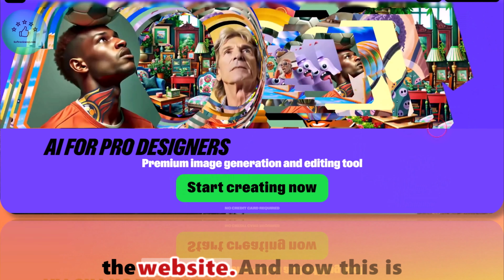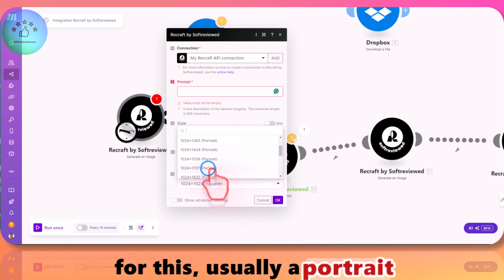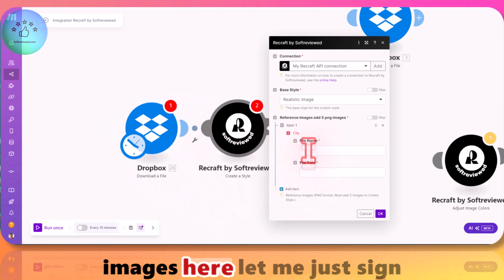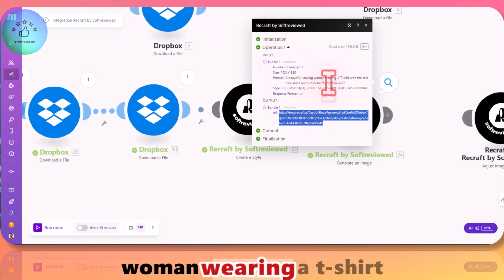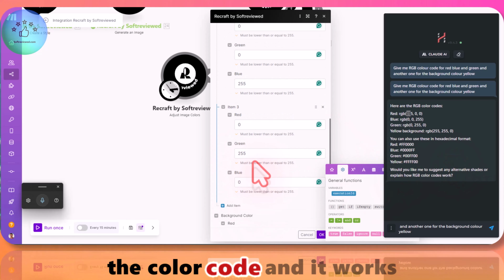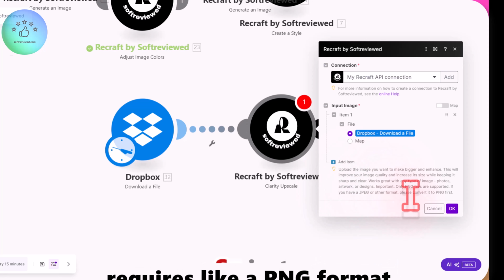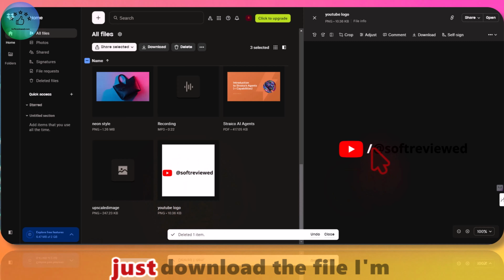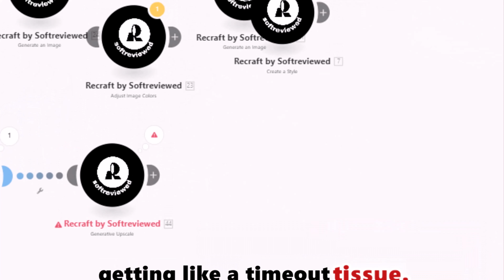🎨 Recraft API Integration with Make.com : Image Automation Tutorial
Get Free 200 Recraft Credits when you signup using this link ➡️

Hey there! In this video, I'm walking you through the process of integrating Recraft API with Make for powerful image automation. As a Make.com user, I've discovered how to leverage Recraft's AI capabilities to streamline my workflow and create stunning visuals effortlessly.

I'll start by showing you how to set up the Recraft API in Make, including how to get your free API credits and purchase additional ones if needed. Then, we'll dive into creating a custom app for Make.com that utilizes Recraft's image generation features.

Some key points I cover:

How to use your 50 free API credits every 6 hours
Tips for crafting effective prompts for image generation
Techniques for creating and applying custom styles
Workarounds for common integration challenges
Best practices for optimizing your Make.com scenarios
While testing the Recraft-Make integration, I encountered a few limitations:

The creative upscale feature can time out due to processing delays
Some functions require PNG format images
There's a 500 character limit for text prompts
Despite these minor issues, the Recraft API integration with Make opens up exciting possibilities for automating image creation and manipulation tasks. Whether you're a designer, marketer, or developer, this tutorial will help you harness the power of AI for your visual content needs.

RecraftAPIMake

0:00 - Introduction to Recraft: Advanced AI Image Generation Tool
0:19 - Accessing Free and Paid API Credits in Recraft
0:47 - How to Purchase API Credits: Step-by-Step Guide
1:25 - Generating and Managing Your Recraft API Keys
1:55 - Integrating Recraft API with Your Application
2:28 - Starting Image Generation: Setting Up Your First Prompt
3:22 - Creating Realistic Images with Custom Prompts
4:36 - Exploring Advanced Settings: Multiple Images & Style IDs
5:34 - Generating Images Using Custom Styles in Recraft
6:46 - Creating a Custom Style with Reference Images (Neon Style)
8:01 - Applying Custom Styles to Your Generated Images
9:59 - Adjusting Image Colors Using RGB Values
11:11 - Generating Images with Specific Colors and Backgrounds
13:19 - Enhancing Image Resolution with Clarity Upscale
14:34 - Removing Backgrounds from Images Effortlessly
15:41 - Converting Images to Scalable Vector Graphics (SVG)
17:56 - Using Creative Upscale and Handling Timeout Issues
22:05 - Conclusion and Next Steps: Maximizing Recraft’s Features